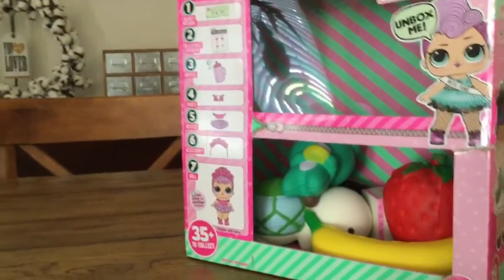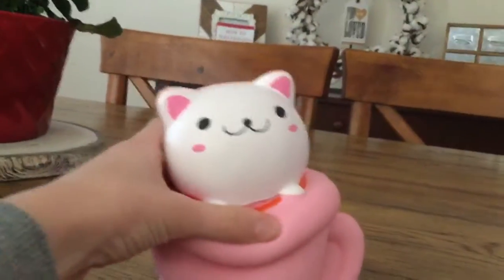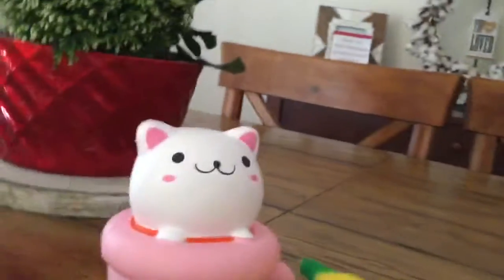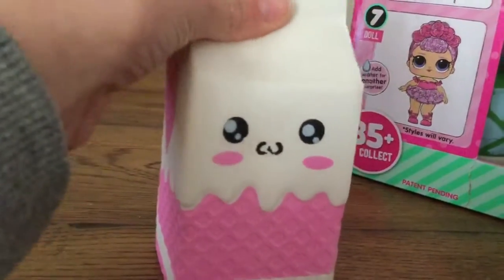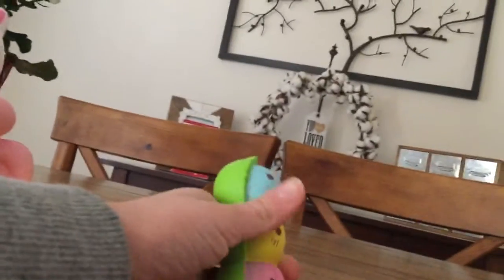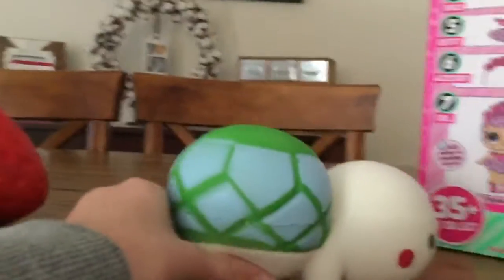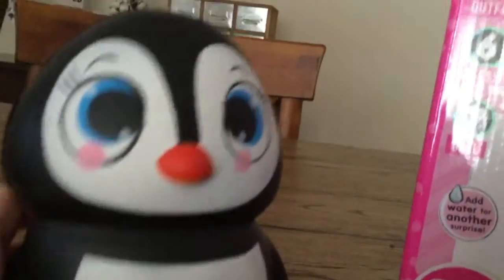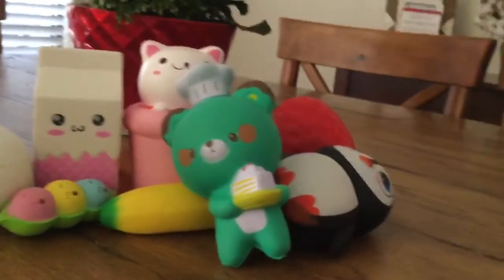My Squishy Collection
I love squishies! Do you? My goal is ten subs by the end of February! Oh and enjoy!